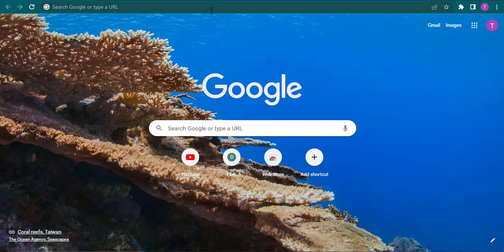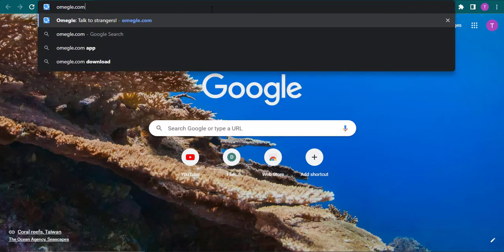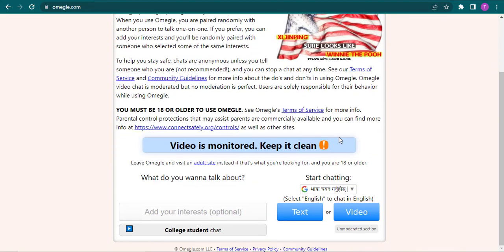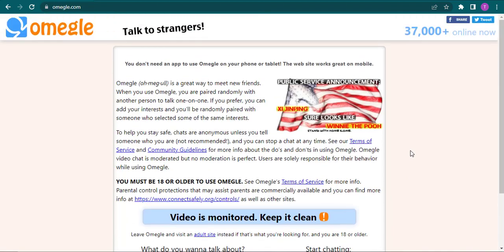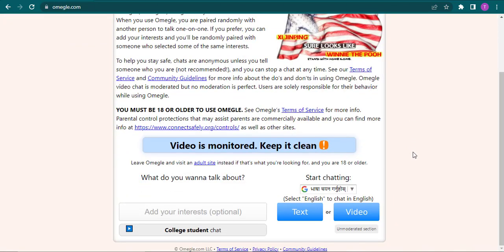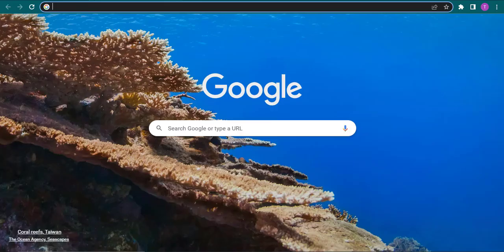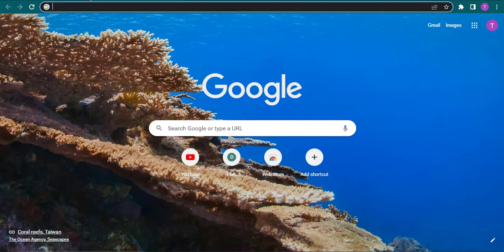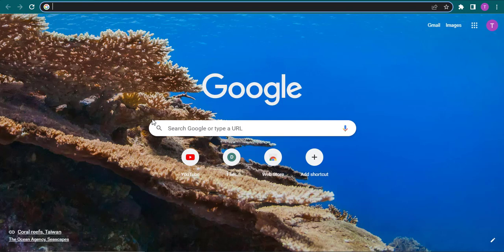How To Delete Omegle Account (2023) | Omegle Tutorial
In this video I'll be showing you how to delete you omegle account in 2023. So watch the video till the end so that you won't miss any steps on how to deactivate account on omegle.